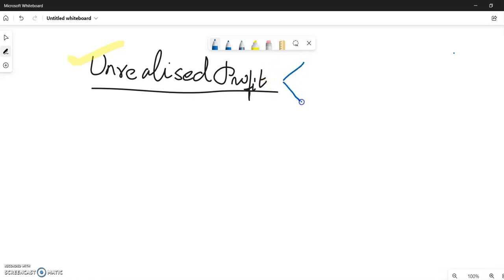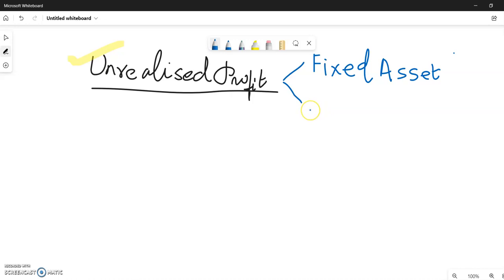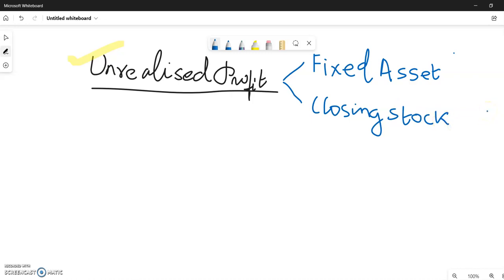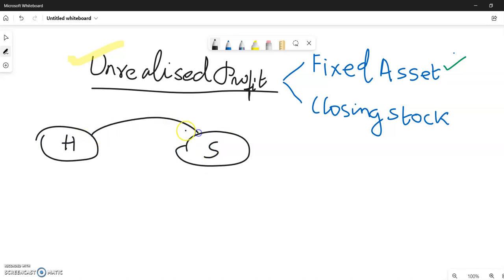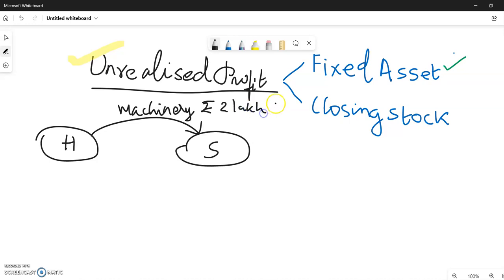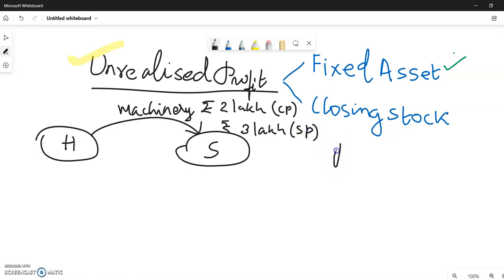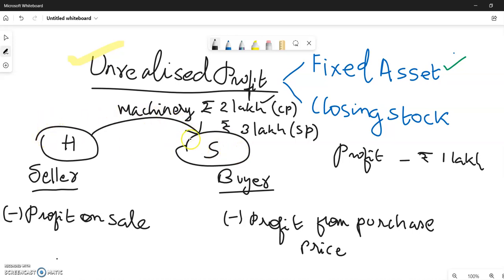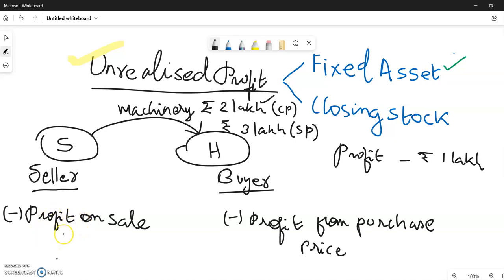Unrealised Profit Part 1 : Holding Company Accounts (Part 3) - S1 M.Com University of Kerala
CASE 1 - Fixed Assets (Theory Only)

Advanced Corporate Accounting & Reporting S1 M.Com University of Kerala (English & Malayalam)